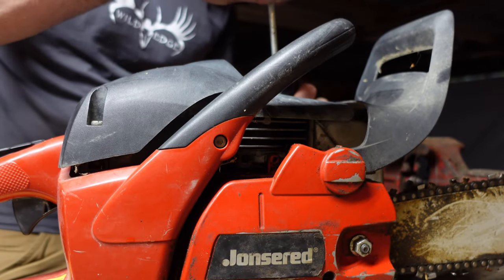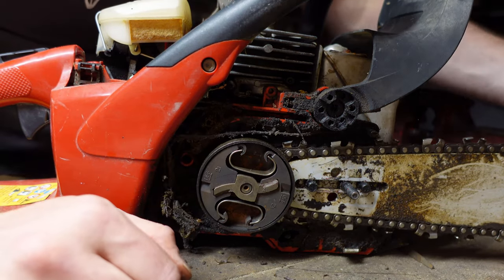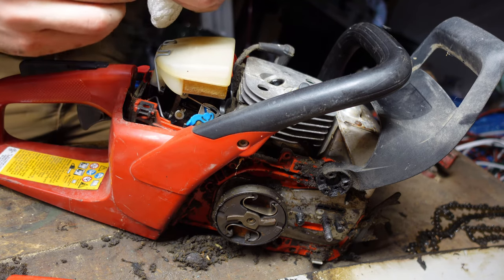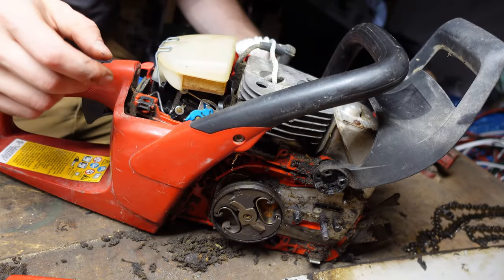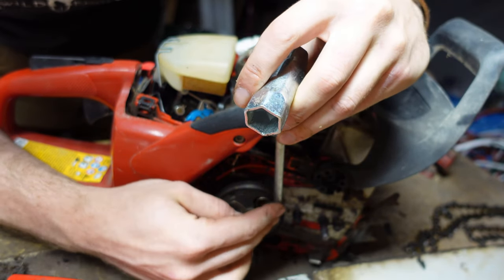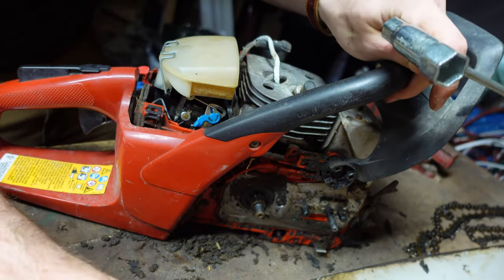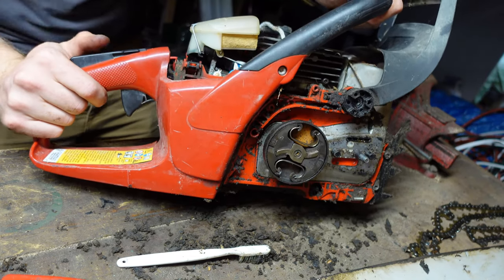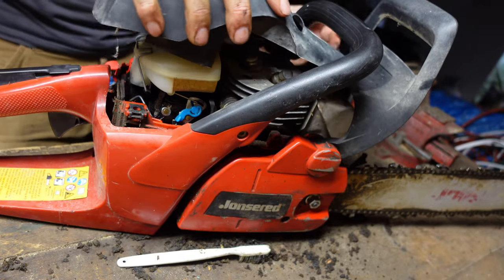How to Remove a Chainsaw Clutch With No Special Tools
Learn how to remove and replace a chainsaw clutch with no hassle or special tools necessary. All you need is a rope, a spark plug wrench, and your saw! While I have a Jonsered saw, this will work on all models, though the design of the clutch may differ.

for more about forestry and timberland ownership